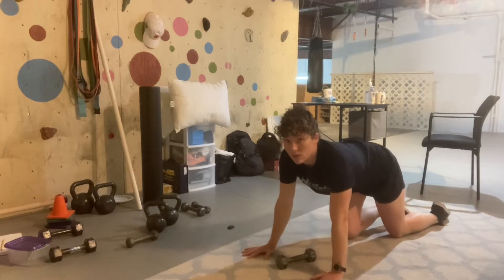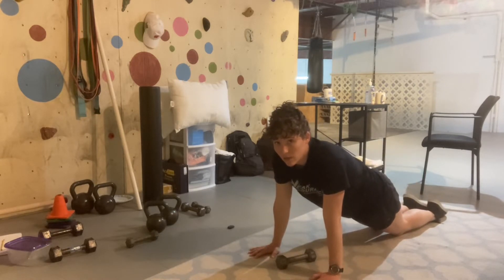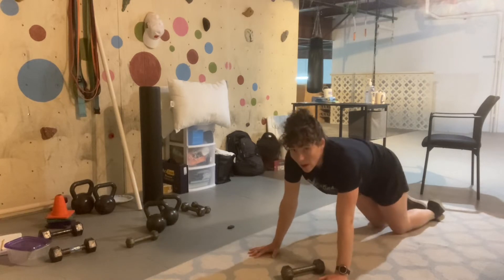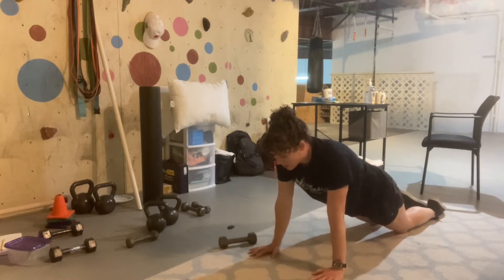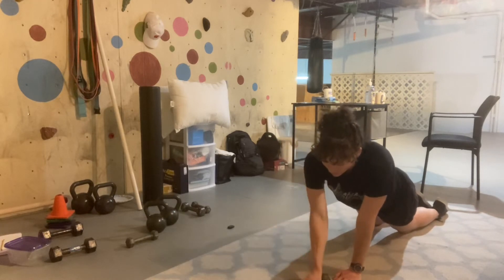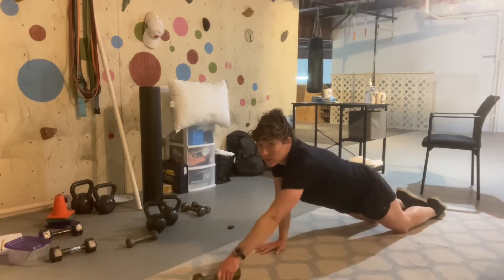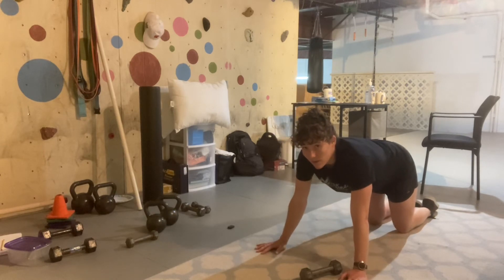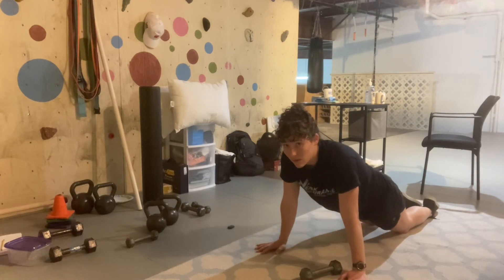Plank weight transfers